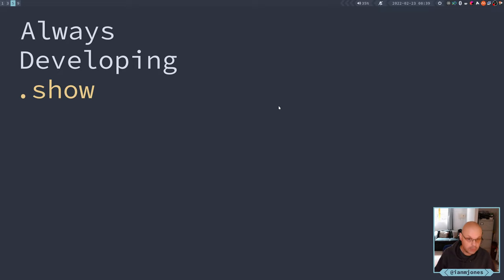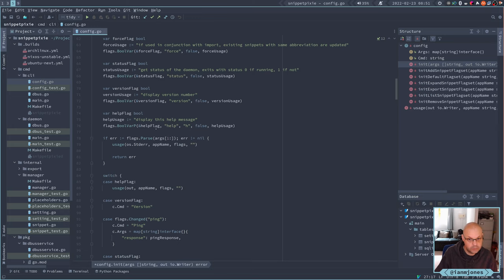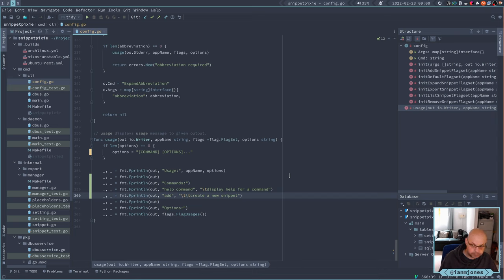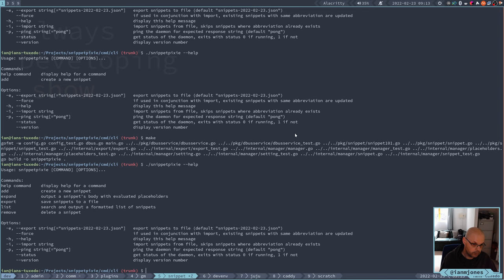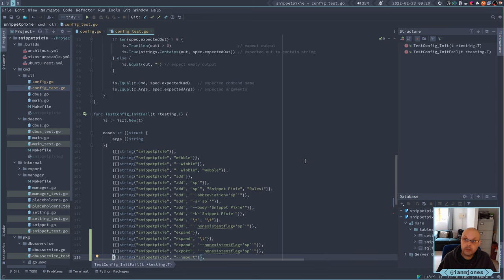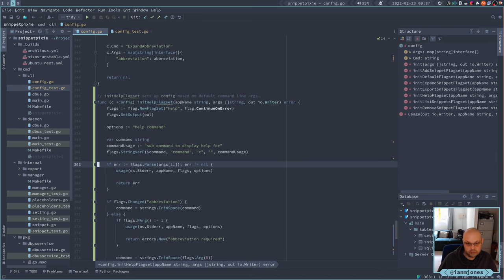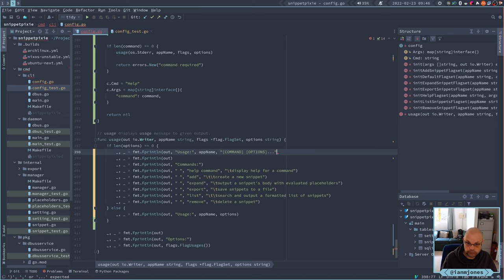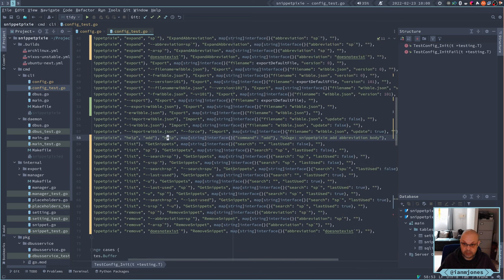Snippet Pixie: Next - Recap actual NixOS CI fix, add help CLI sub command | Always Developing #135